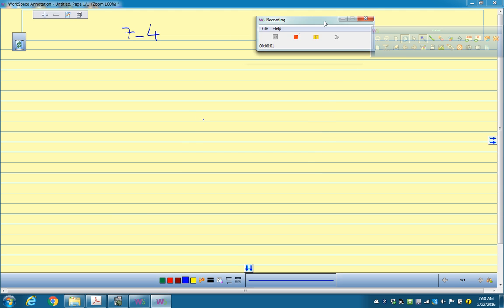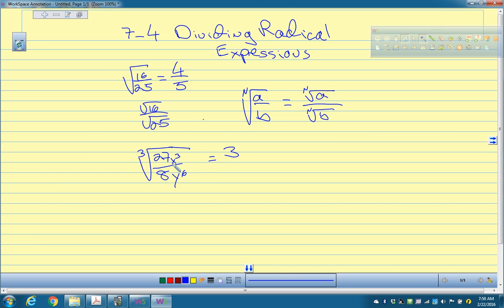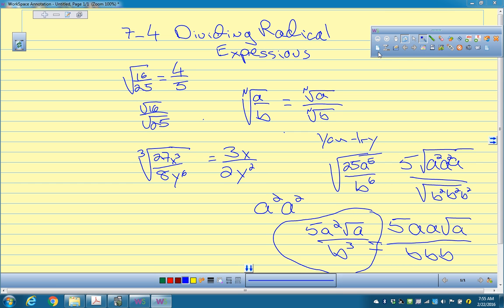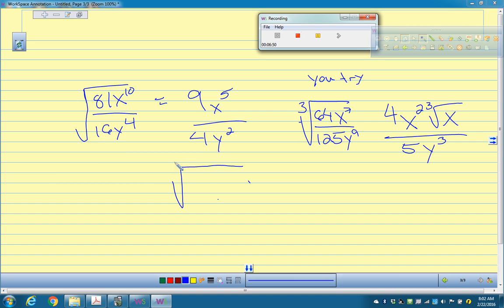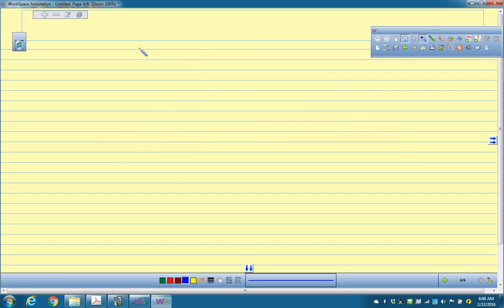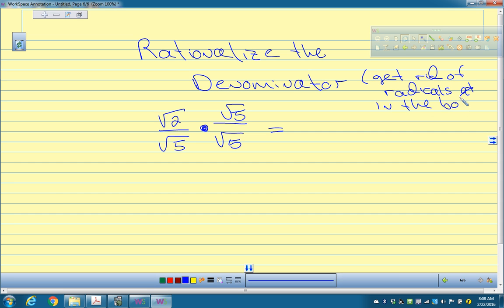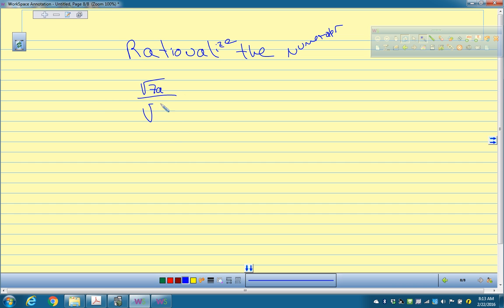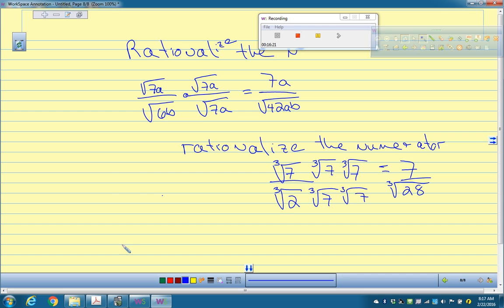7 4 dividing radicals